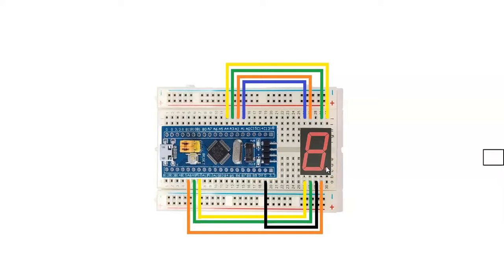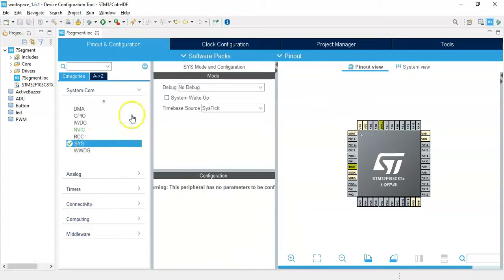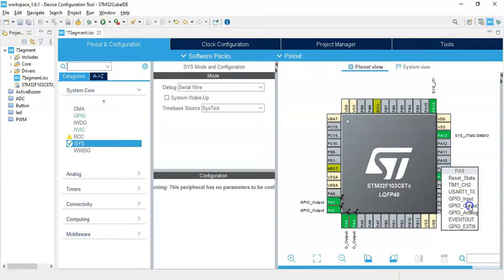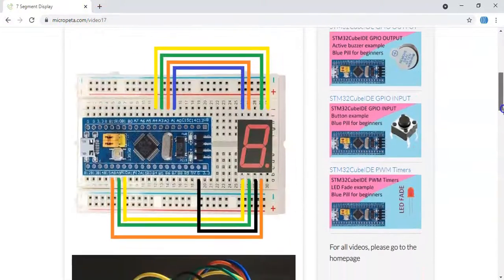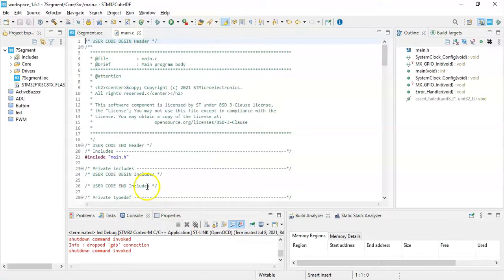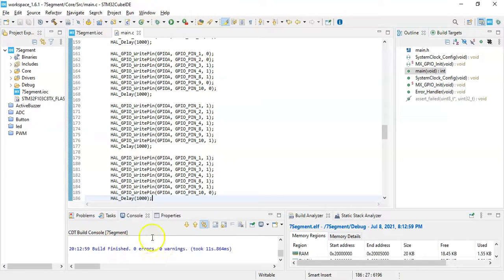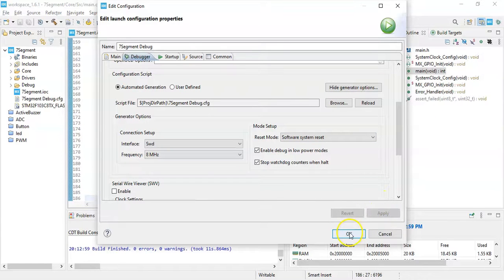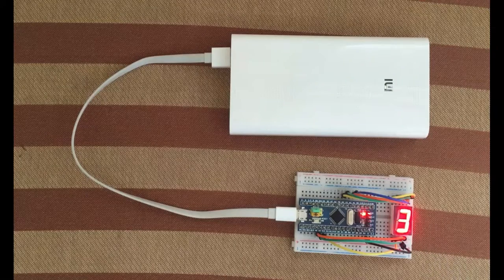17. STM32CubeIDE Seven Segment Display with STM32F103C8T6